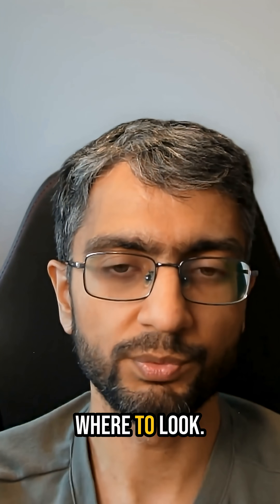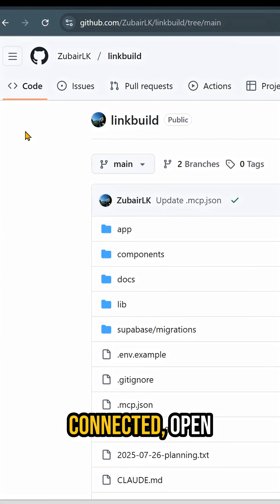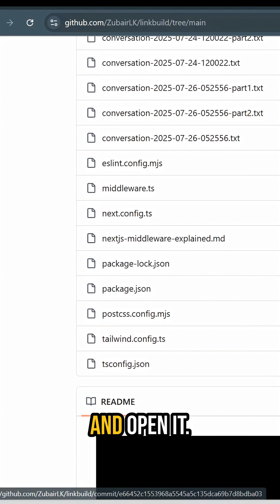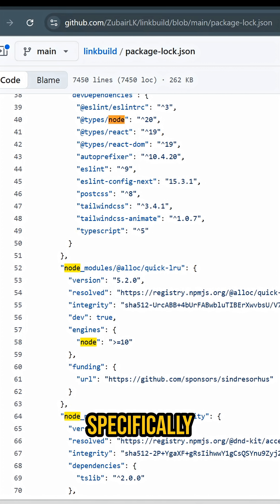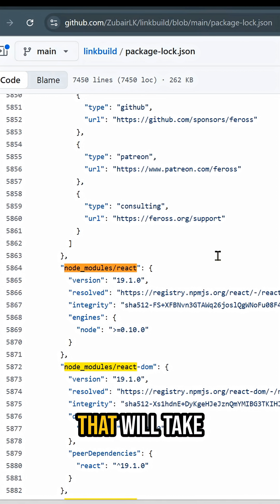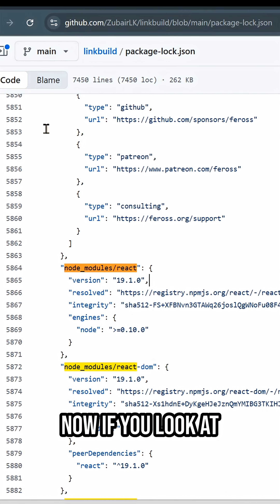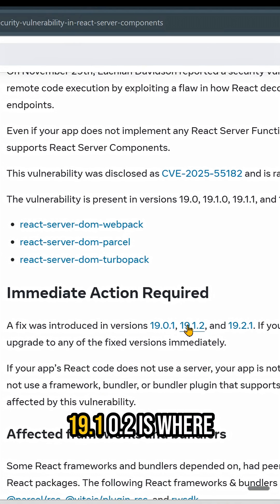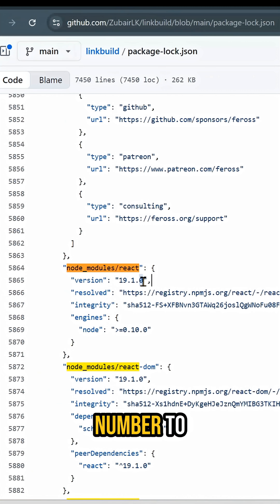How to Fix the Latest React Security Threat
React just dropped a critical security warning—this affects way more apps than you think! Even if you used tools like Replit, Claude, or Cursor, your project could be vulnerable. Watch to learn how to check your app, patch the issue, and set up automatic protection for next time.